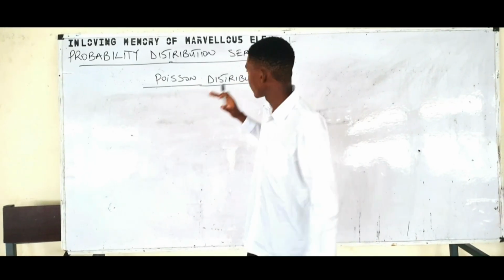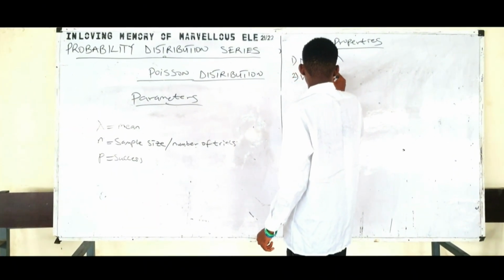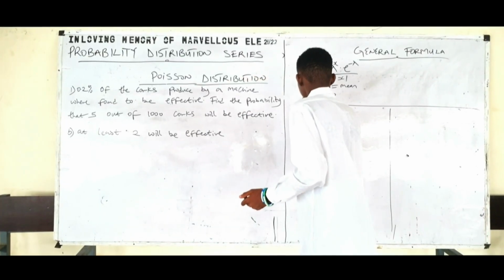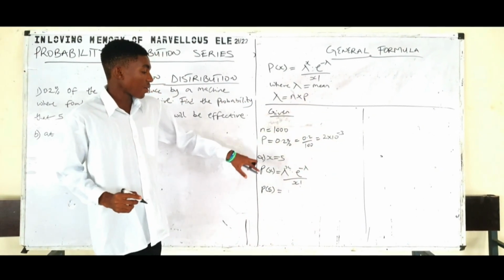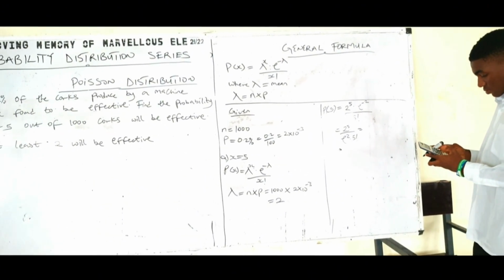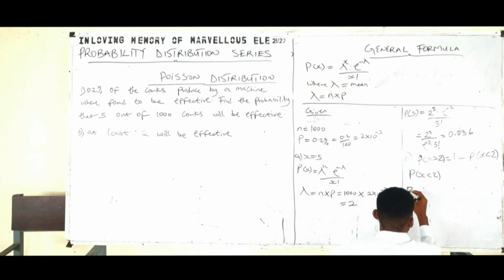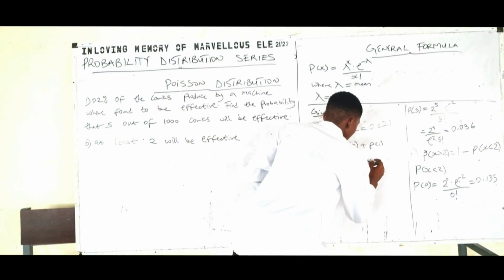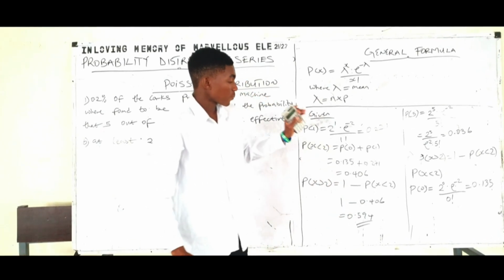What is Poisson Distribution? | Step-by-Step Explanation with Examples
POISSON distribution is used when there is a large number of trials and limited success
In this video, we introduce the Poisson Distribution, an important probability distribution used to model the number of events occurring within a fixed interval of time or space when the events happen randomly and independently. You will learn the assumptions of the Poisson process, the Poisson probability formula, and how to solve problems step by step using practical examples. This lesson is ideal for students studying engineering mathematics, statistics, and probability, and it clearly explains key concepts such as the rate parameter (λ), mean, and variance to help you build a strong understanding for exams and real-life applications.